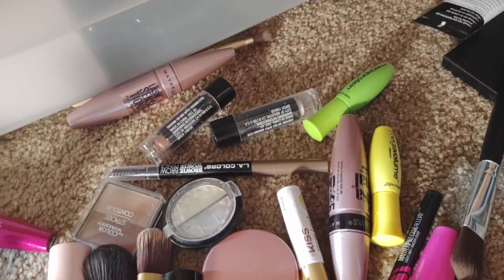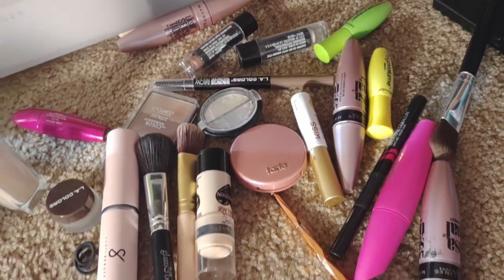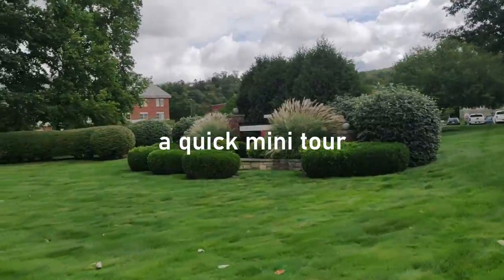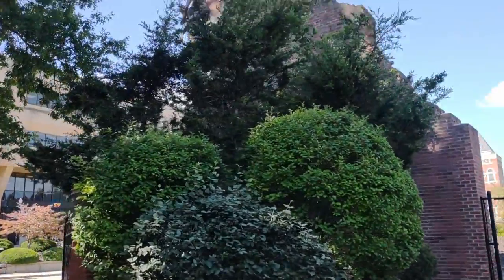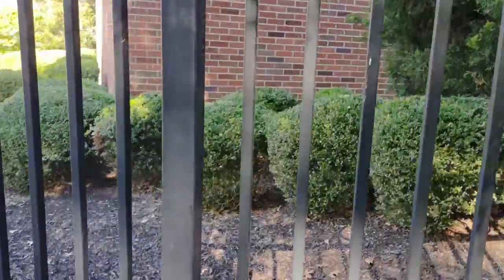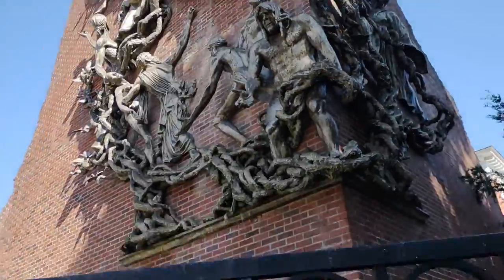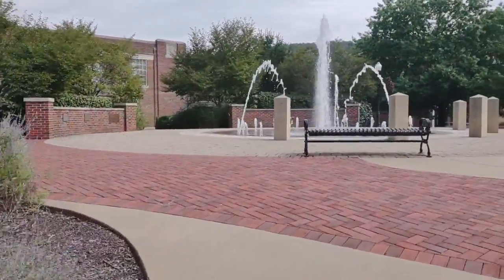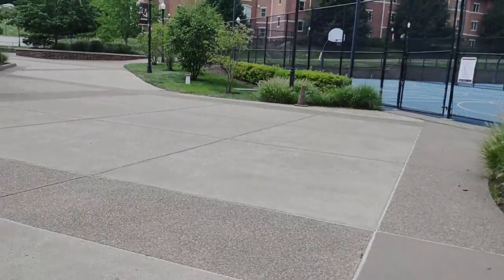FIRST DAY OF COLLEGE | freshman year @ california university, cal u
WOW. It’s so crazy how i’m finally able to day this, but I’m officially a college student. Which is WILD, I KNOW. Time has flown by so fast, and I’m so excited to begin this new chapter of my life. I had been nervous about college for the longest time, but I am so thankful to be a part of this new, amazing community.

In starting this new adventure, I have chosen to continue my education at California University of Pennsylvania, and I love it here so much. The campus is beautiful, the people are so friendly and amazing, and the academics are interesting and so fulfilling.

I’m so grateful and thankful for these opportunities. SO excited to share as well, my very first ‘first day of college vlog’! It’s my freshman year at California University, and is such a new and exciting moment,  and I’m so happy to be able to share this milestone, and to start this new chapter of my life together.

Go Vulcans!

-about me:

hey guys, i’m marie!

i'm a senior in highschool (update: an official high school graduate) (second update: a college freshman) who loves to video edit. even better, i love sharing my videos with the wonderful people on the internet. i love traveling, fashion, vlogging, and above all; kindness.

most importantly, i love bringing positivity and light in every situation. life is crazy and beautiful and i'm here to show you the best of it.